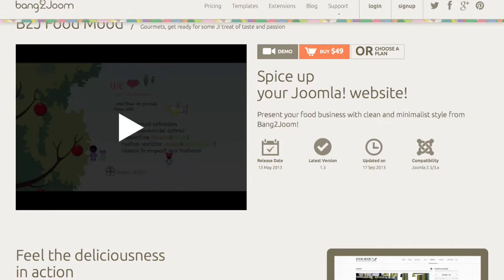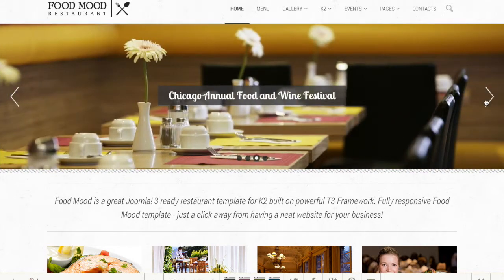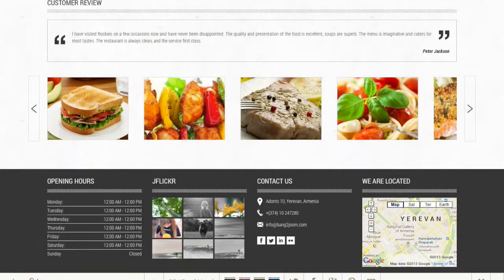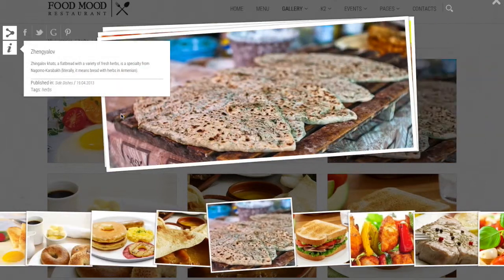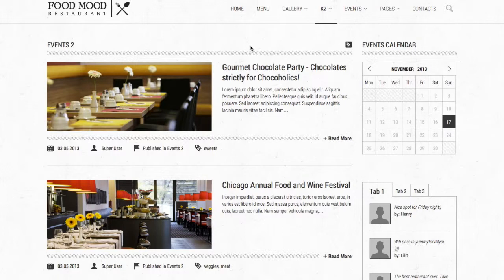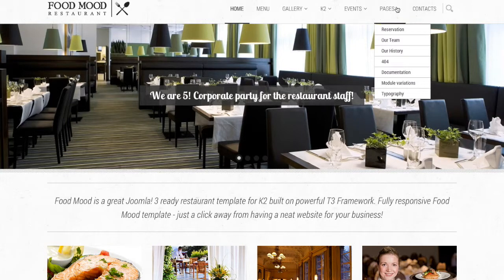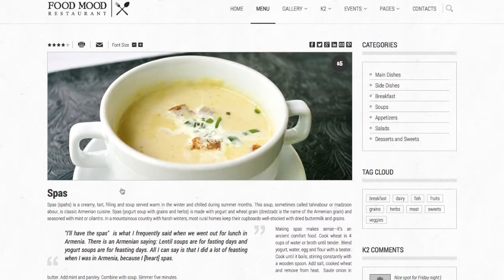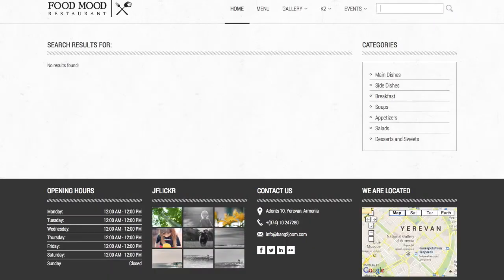B2J Food Mood - Joomla Template for restaurants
Present your food business with clean and minimalist style Joomla Template from Bang2Joom! This is a responsive Joomla 3 Ready template built on T3 Framework and K2 Component!